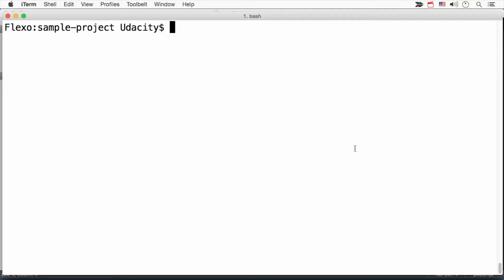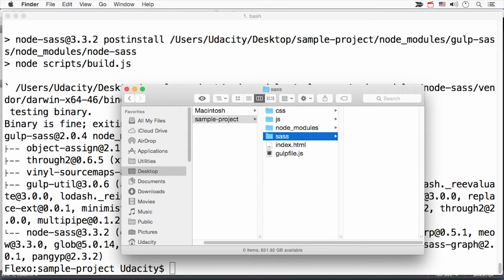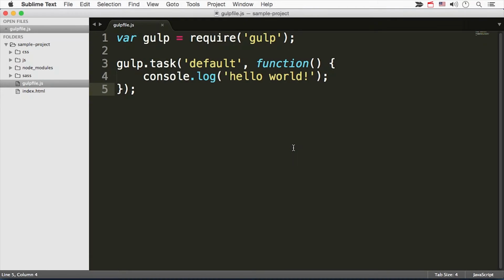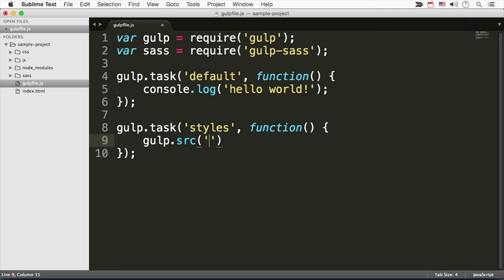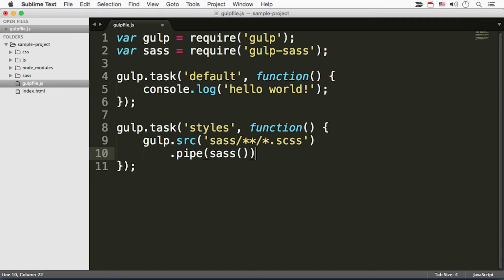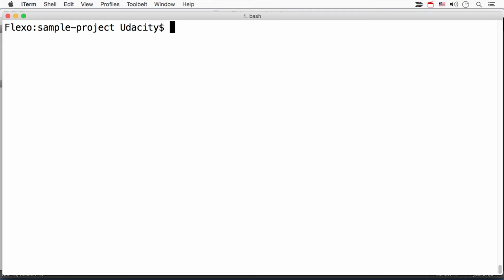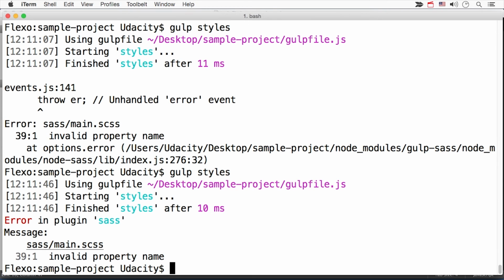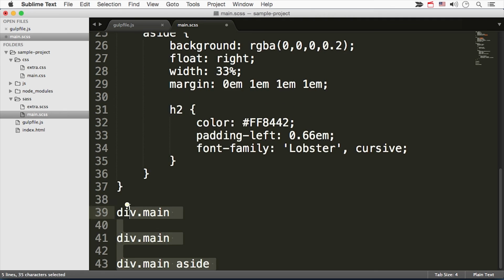Using Gulp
This video is part of the Udacity course "Web Tooling & Automation".